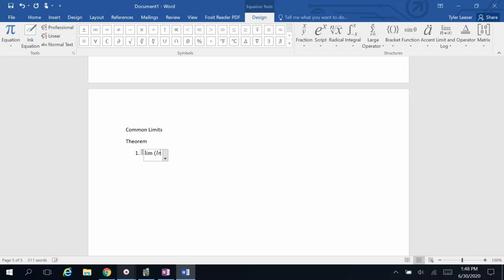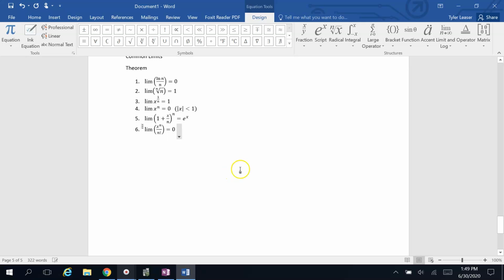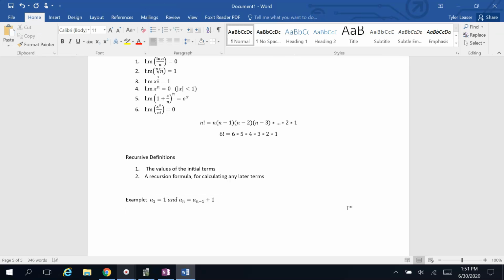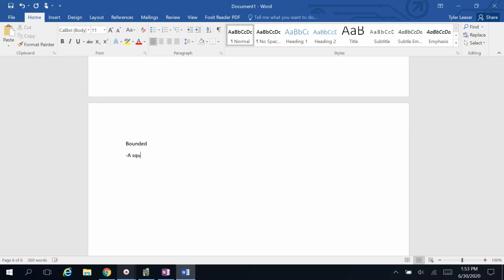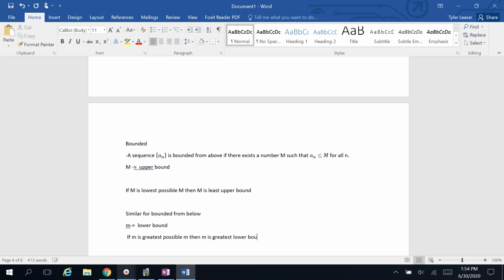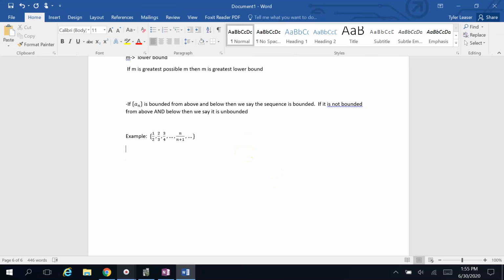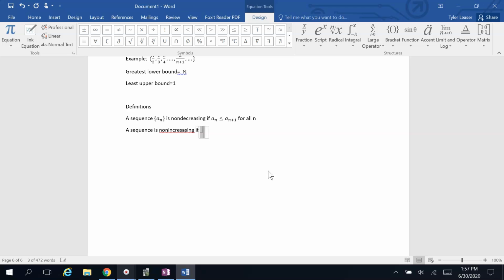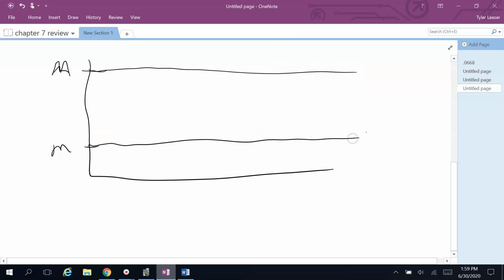MAT 272 10.1 part 4